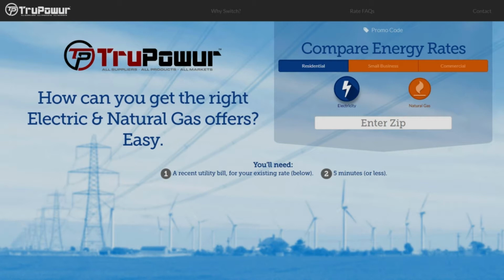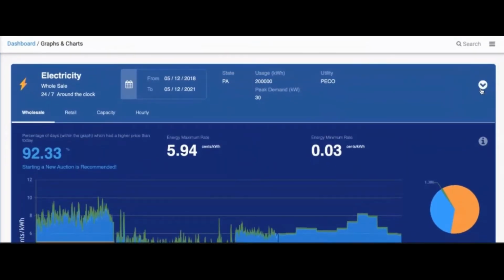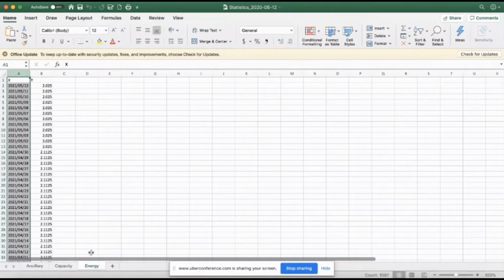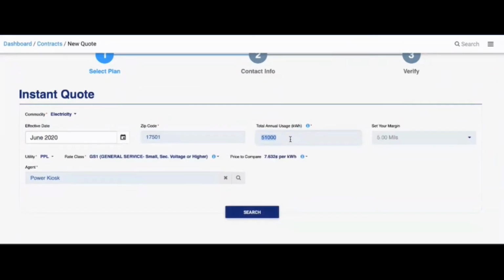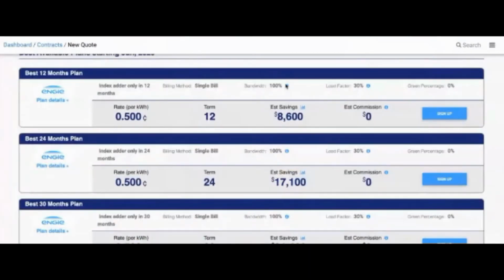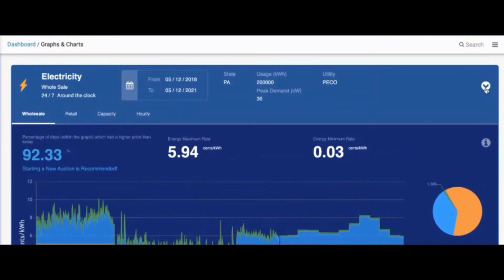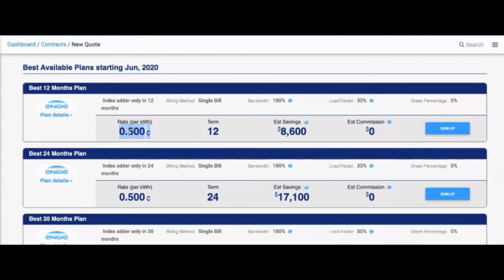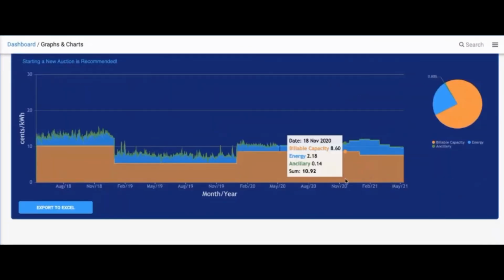TruPowur - Selling Index Products (Part I)